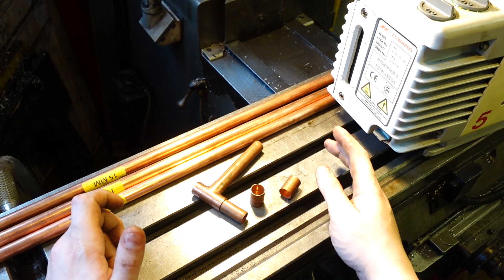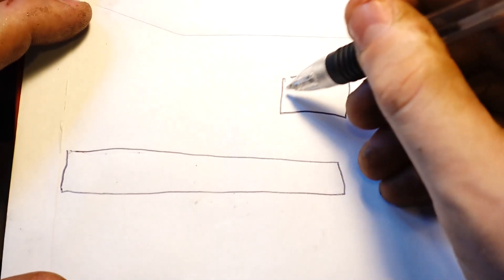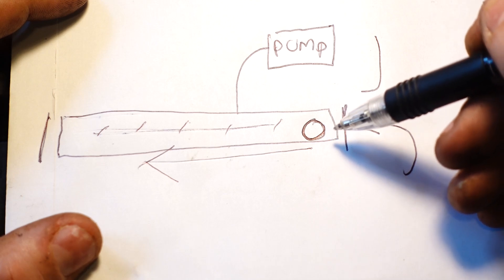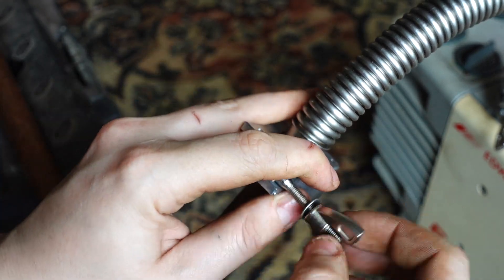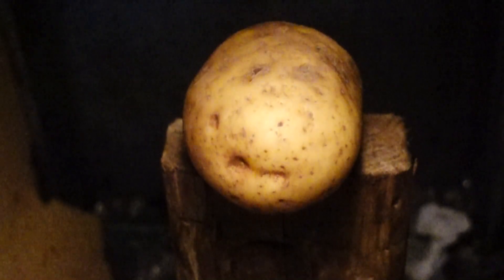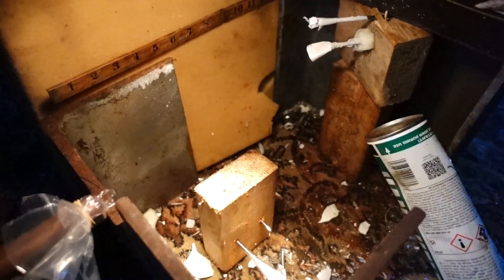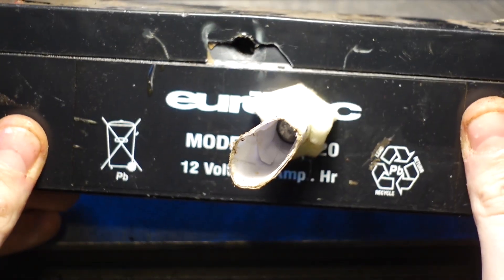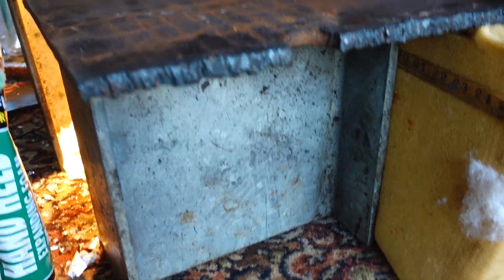Vacuum Cannon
just a short one today making a Vacuum cannon!!

filmed at 1000fps